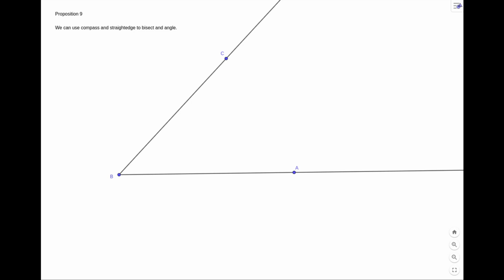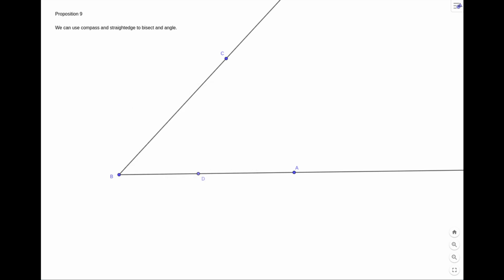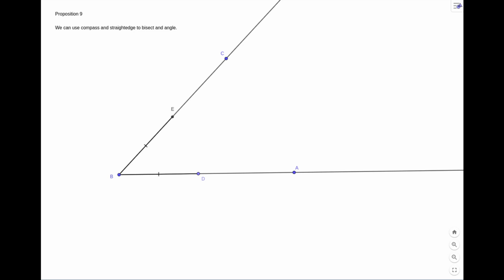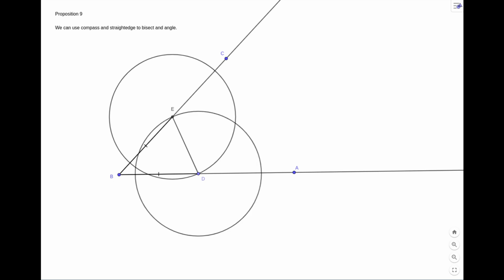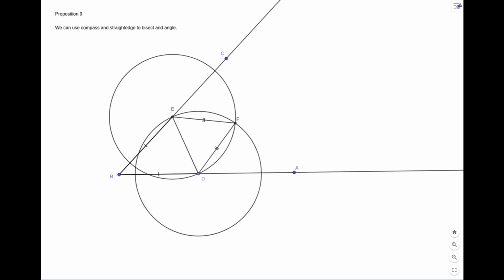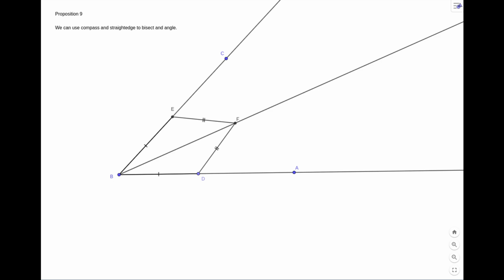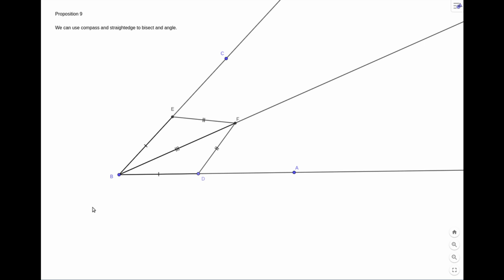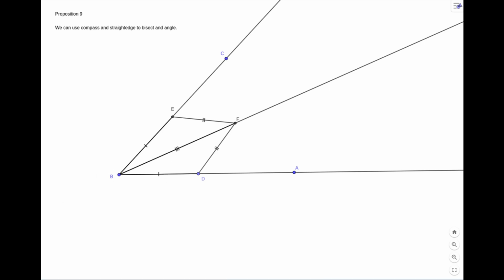Euclid's Proposition 9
In this video we demonstrate Euclid's Proposition 9 in which we show that it is possible to bisect an angle with compass and straightedge.